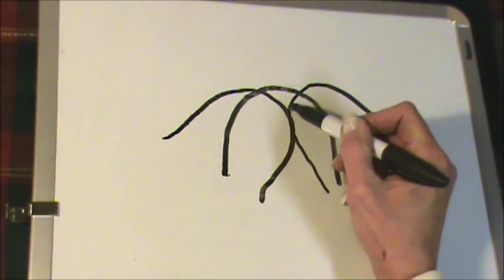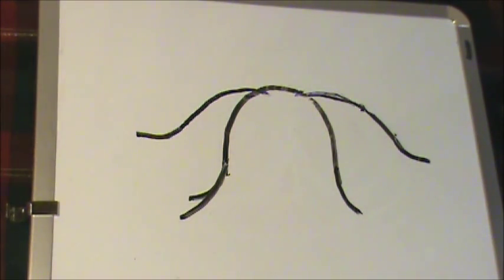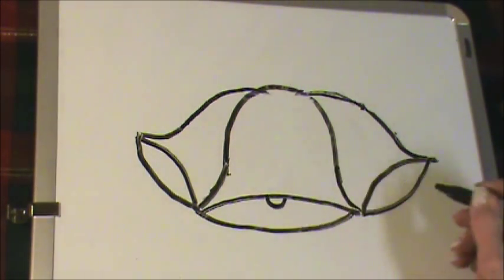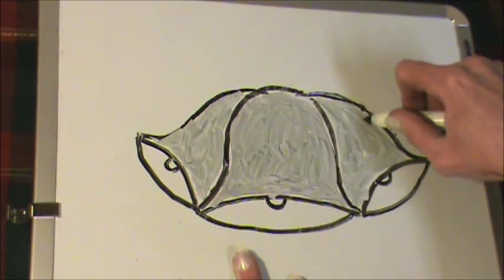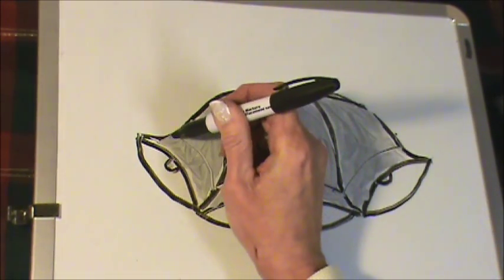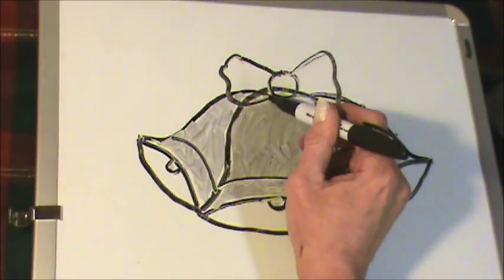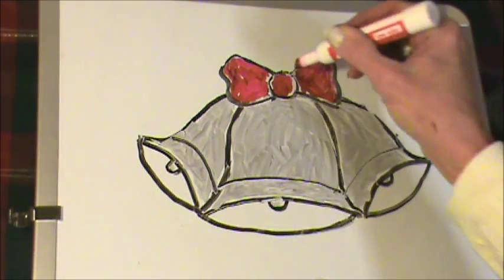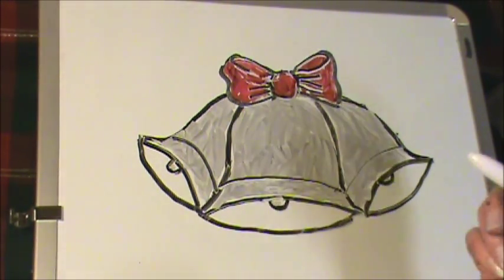How to Draw Silver Bells! Easy Holiday Art Lesson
Draw silver bells for beginners. Dry erase board.